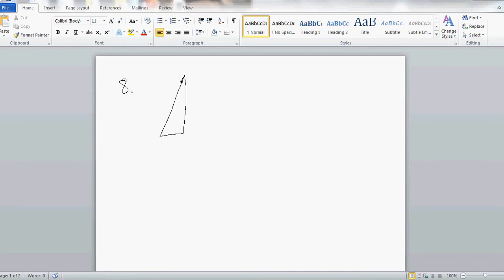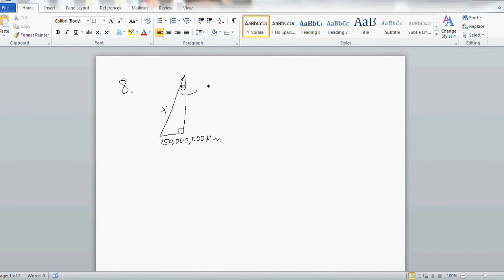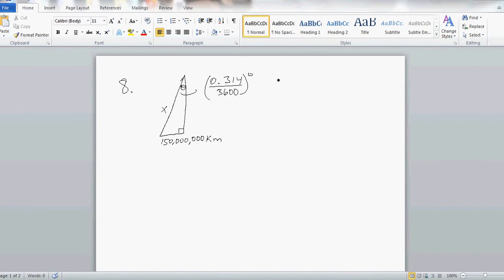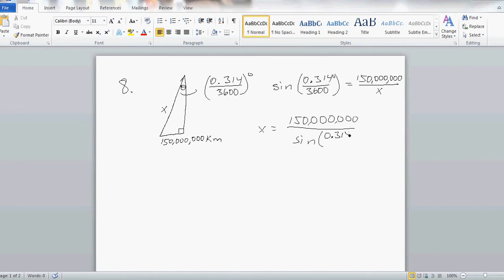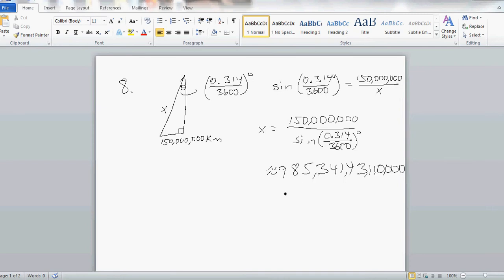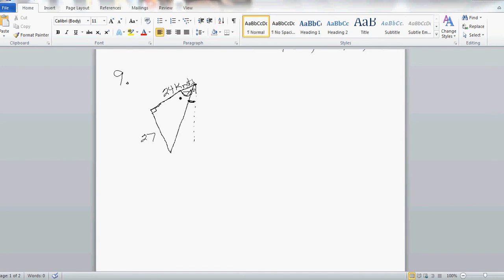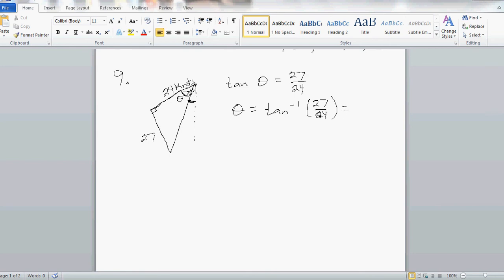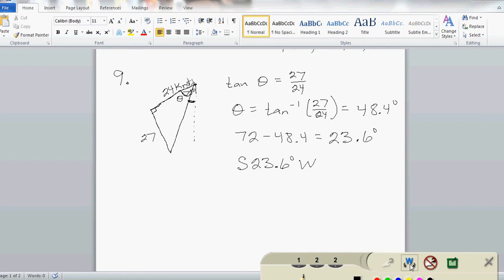Section 4.1, Part 2